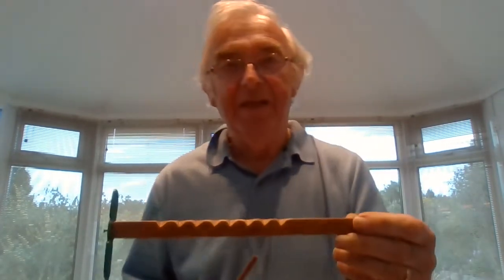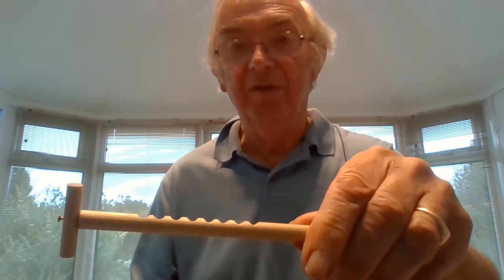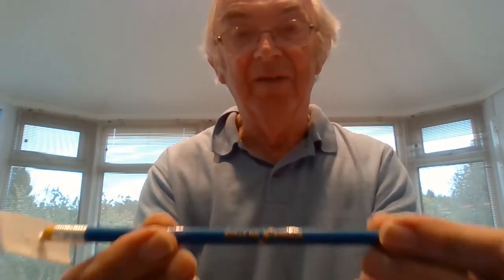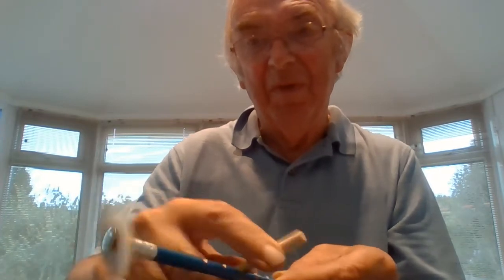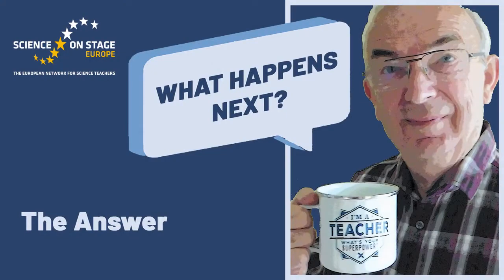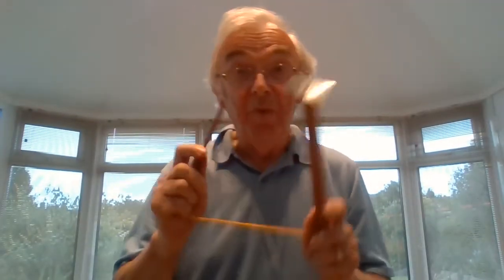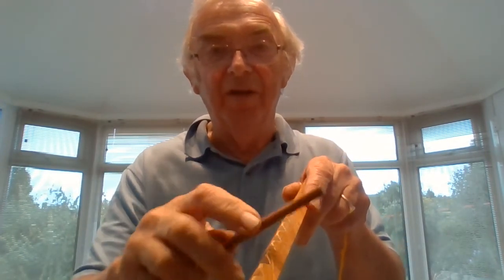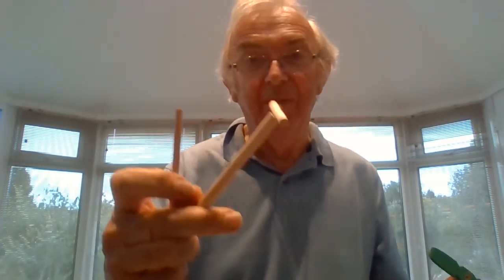What Happens Next - Secondary: The Hui Hui Stick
This traditional toy may mystify but it is the asymmetry of the vibrations that produce the rotation of the propeller. Thinking about how this is achieved is the problem we are looking at in experiment #11. It can also be used as a test of observation because the change in the movement of the hand often goes unnoticed.

Ref: Physics Education 2019

In the “What Happens Next?” Facebook group David Featonby, a retired physics teacher, shares videos of short “demonstration” experiments, several of which have discrepant outcomes - that is outcomes that you may not initially expect. The “audience” (whether consisting of teachers or pupils) is asked to think about the outcome of the experiment. Many of the suggested experiments are those that can be easily repeated, (often at home).